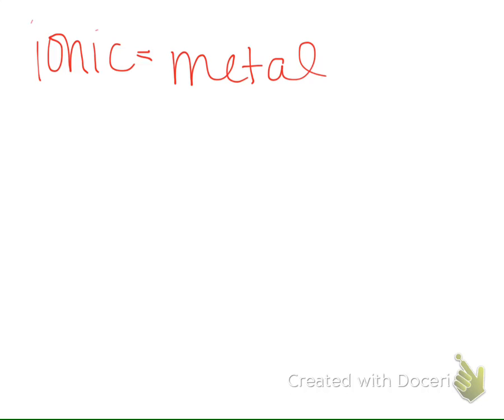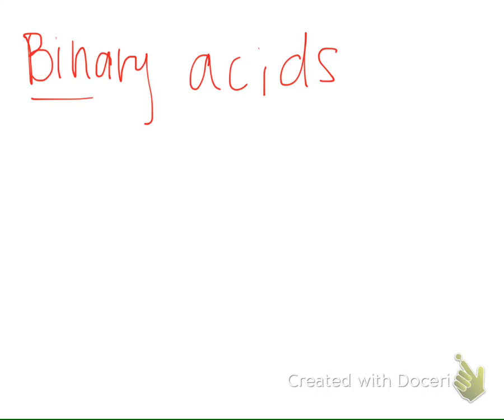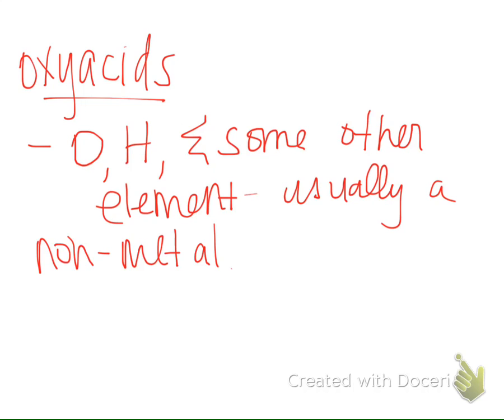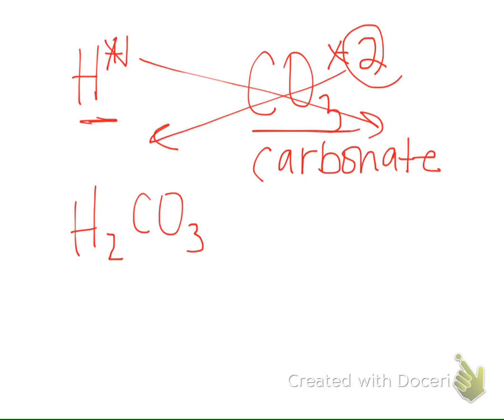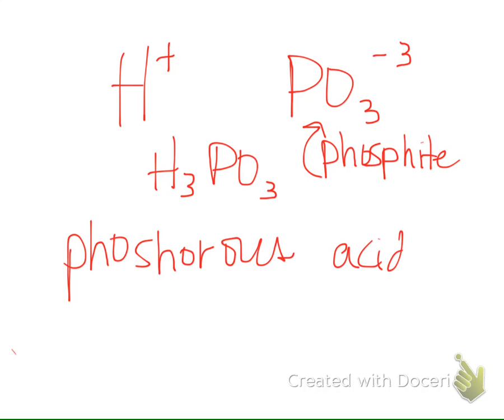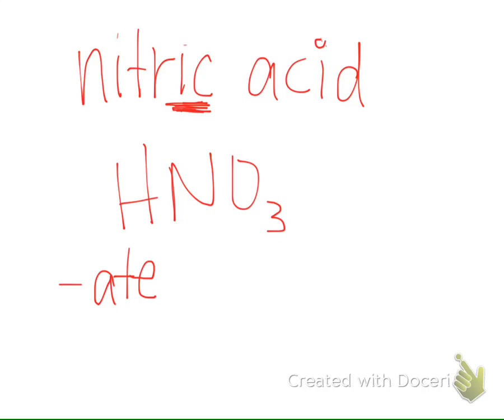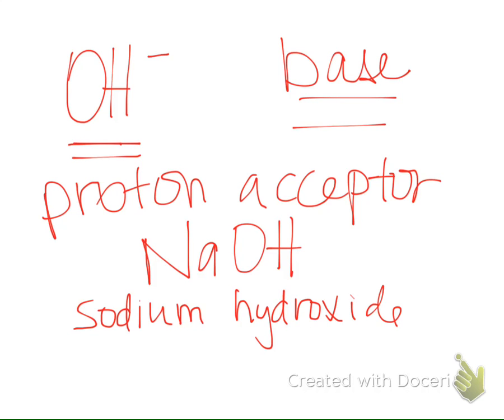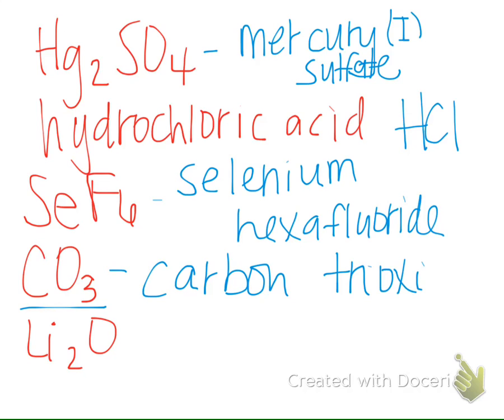Hon Chem Acid Naming 11.13.14